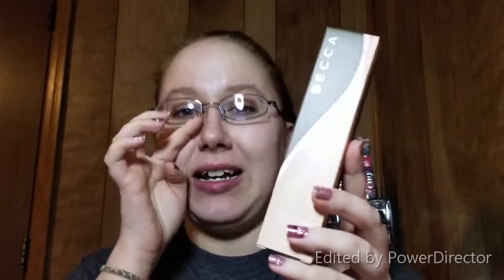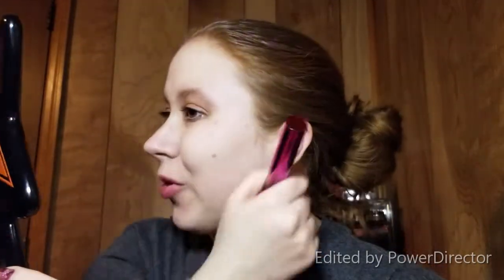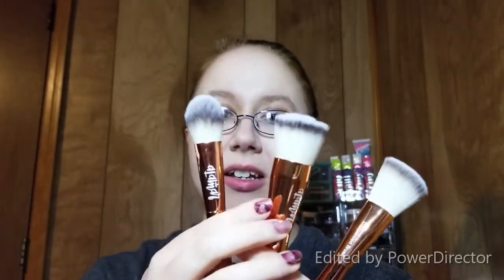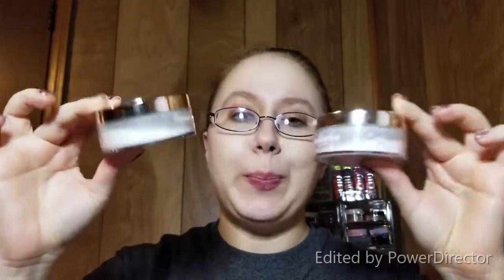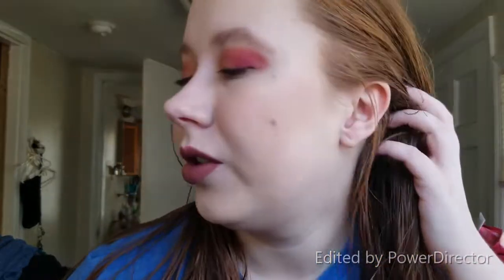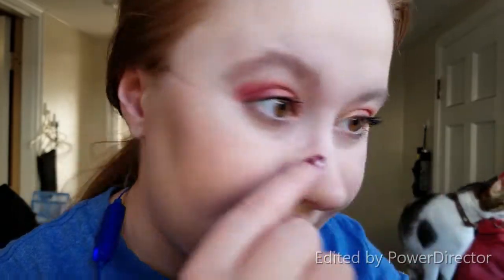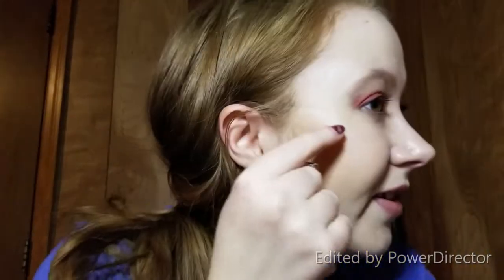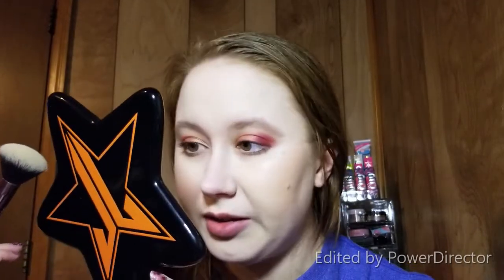February 2020 BoxyCharm Unboxing & Full Day Wear of Becca Foundation!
Heyyy!!

I hope y'all enjoyed this and the change of making it a full day wear.
I know that I'm not the best "vlogger" but I do really enjoy the throughout the day check ins and showing off good deals I find (like the pants).

If you're interested in signing up for BoxyCharm, you can use my link (it gets me points!)